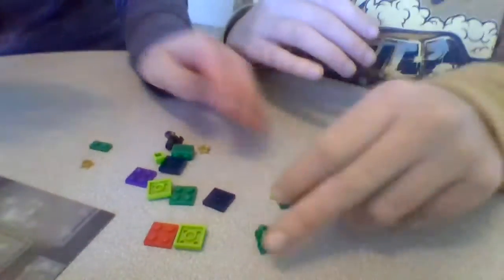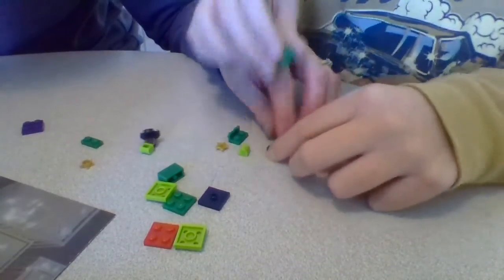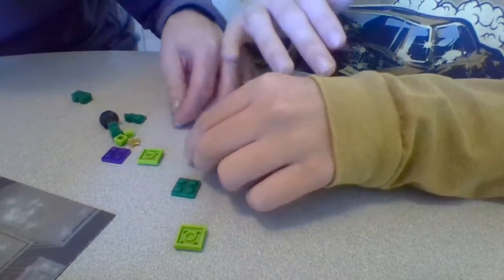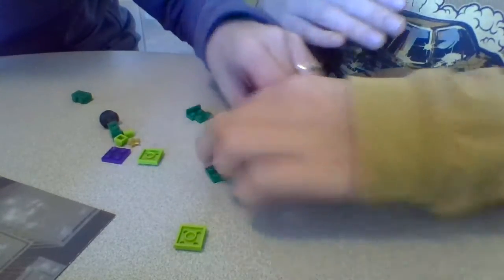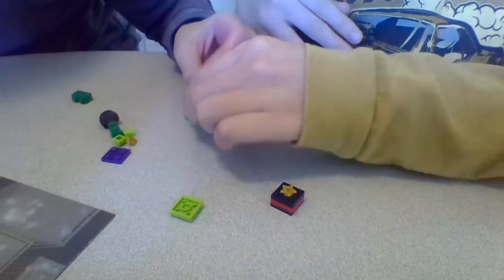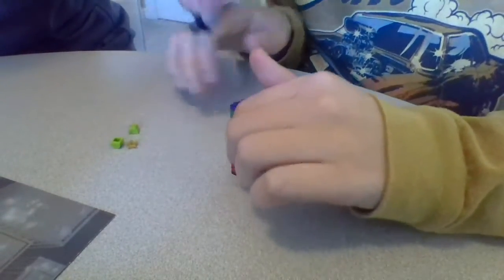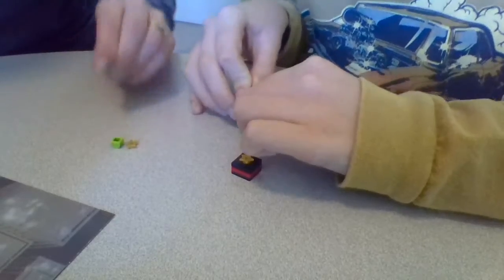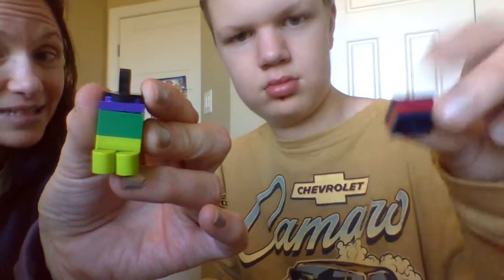Avengers Advent Calendar Day #13 Gift Boxes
Today on camera we put together two gift boxes.